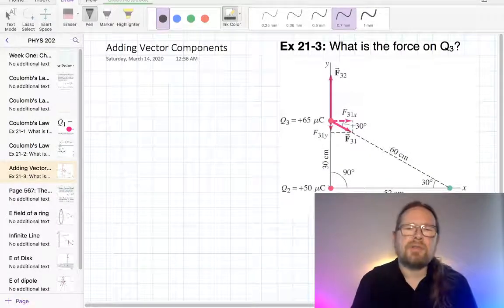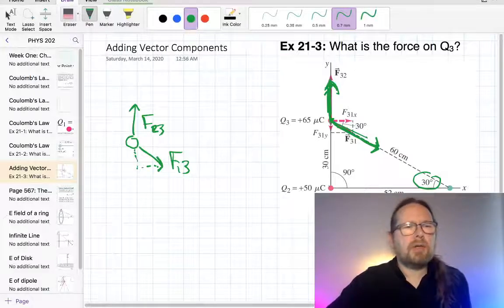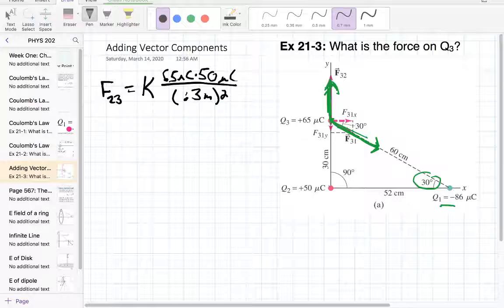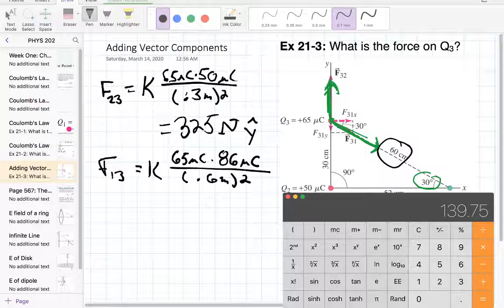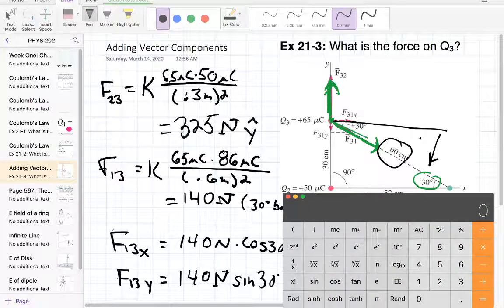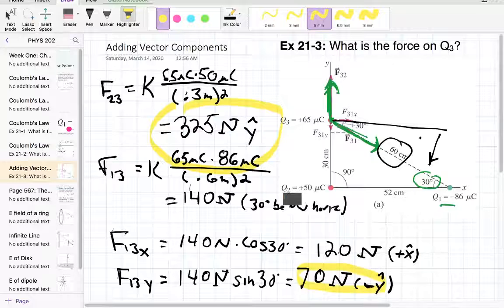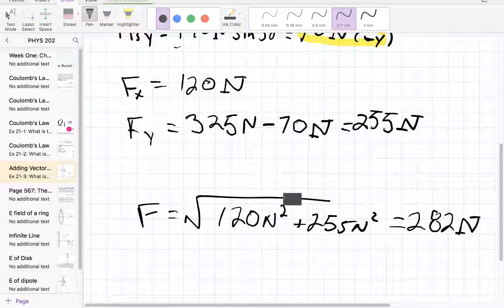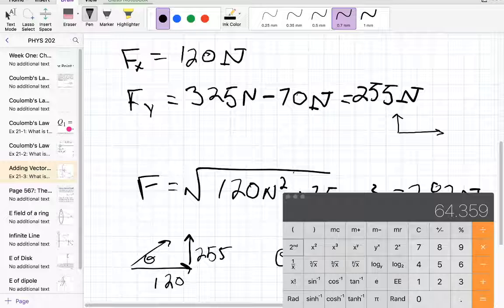Solving problems using Coulomb's Law, Part 3